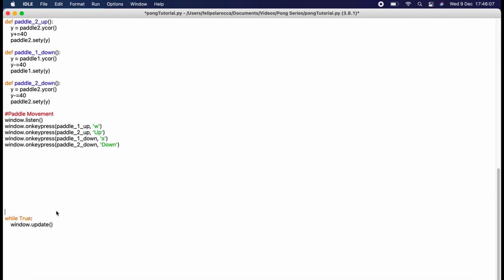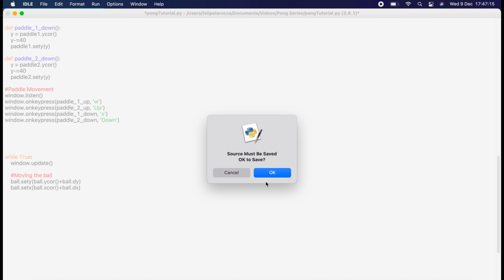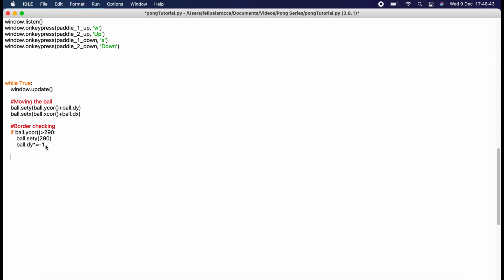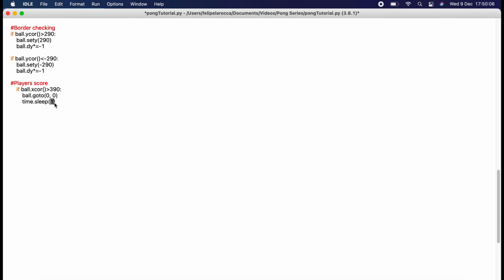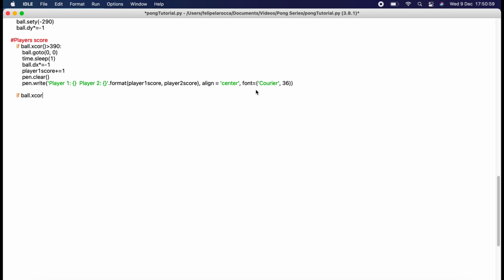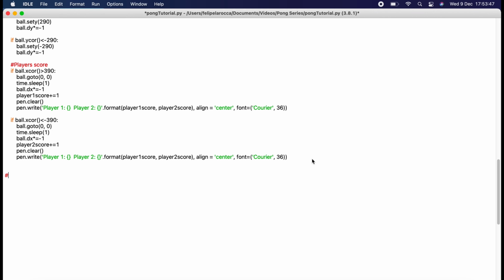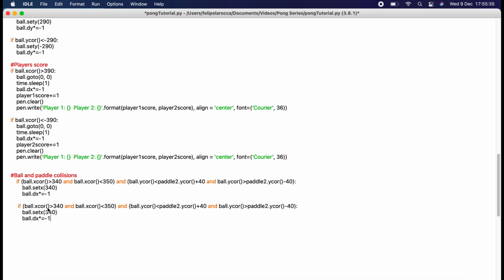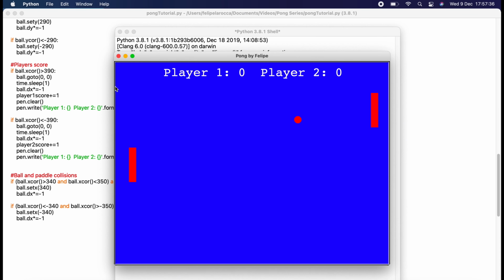Python Turtle 🐢- Ping Pong #3 Main Game Loop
In this video I go through how to make the main game loop of our ping pong python turtle game.